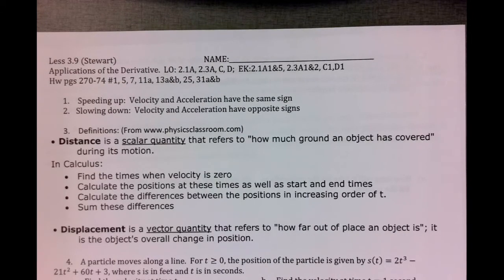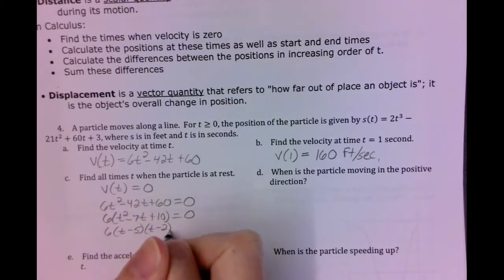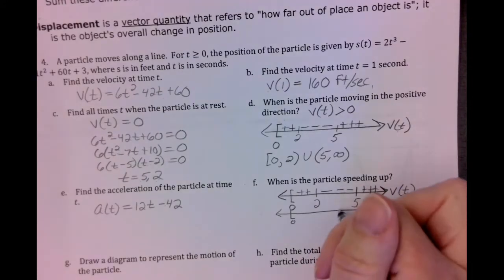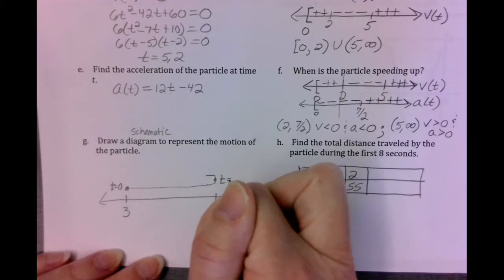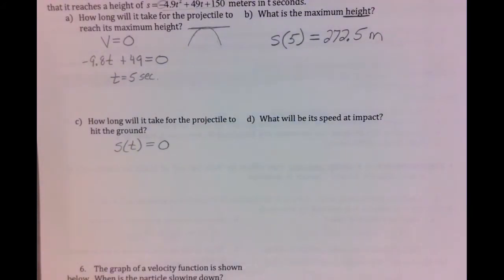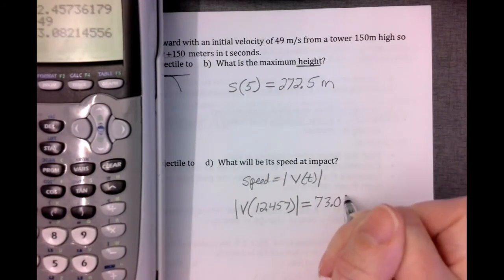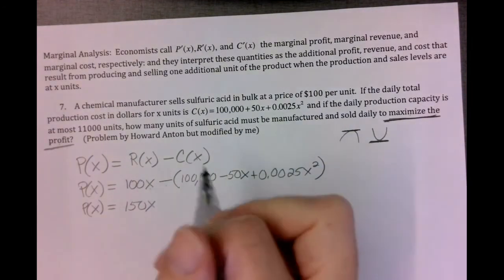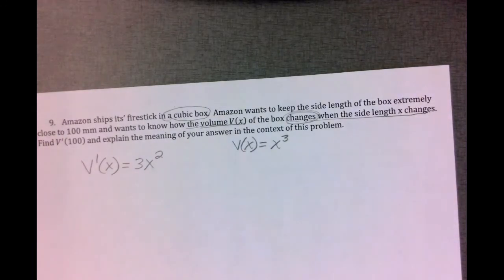Lesson 3 9 Stewart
Applications of the derivative